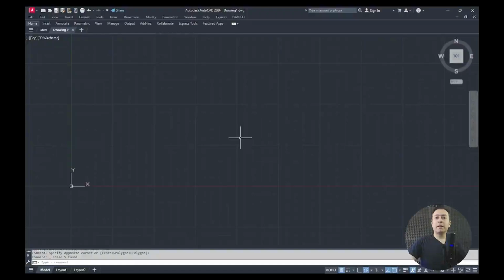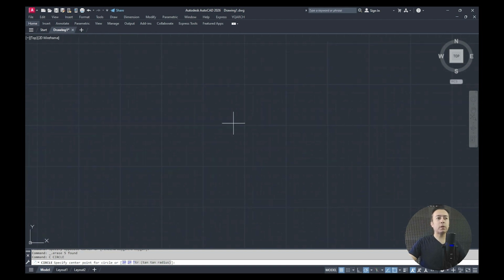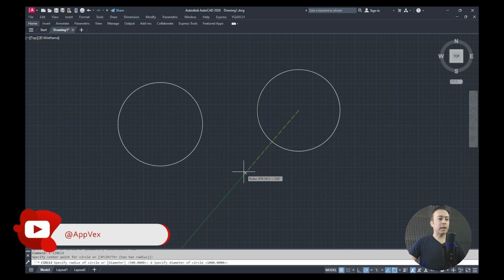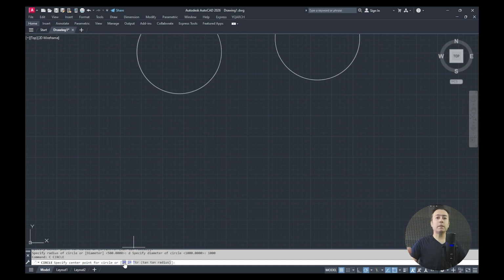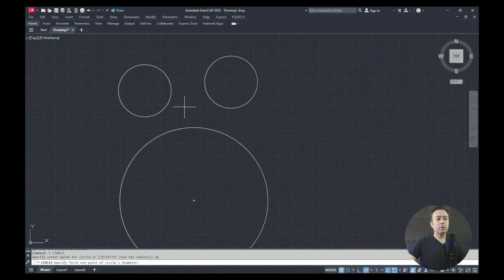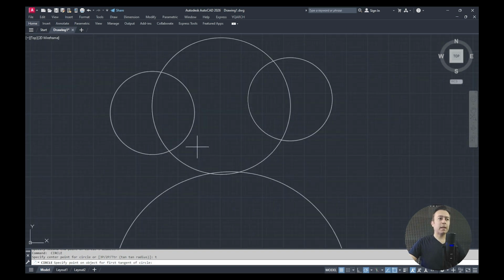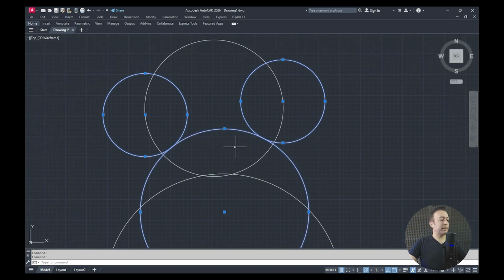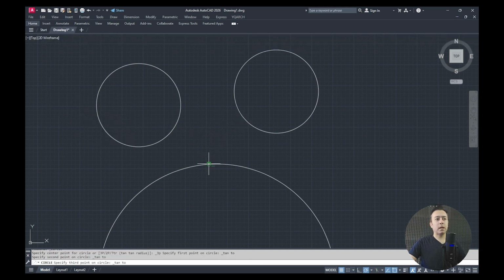How to Draw a Circle in AutoCAD 🎯 | 6 Easy & Pro Methods | Complete AutoCAD Tutorial | Lesson 5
Just getting started with AutoCAD? Or want your drawings to be more precise and professional?
In this quick tutorial, you’ll learn 6 different ways to draw a circle in AutoCAD — from the simplest center-radius method to advanced coordinate-based techniques.

Here’s what you’ll learn in this video 👇
✅ How to draw a circle using Center, Radius
✅ How to use Center, Diameter
✅ How to draw circles using 2P (Two Points) and 3P (Three Points)
✅ How to create circles directly from the Command Line
✅ Pro tips on Osnap settings and drawing accuracy
✅ Bonus: How to use circles in architectural and technical drawings

Whether you’re an architecture student, designer, or just learning AutoCAD for the first time, this video will help you draw perfect circles every single time! 🎯